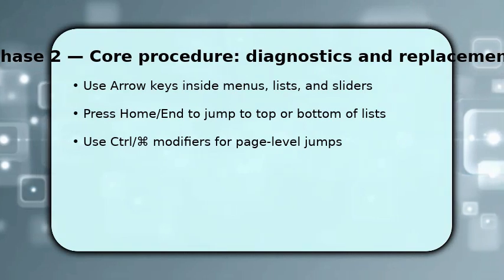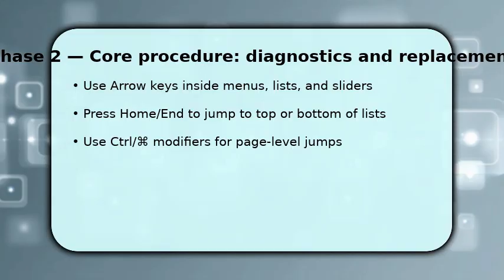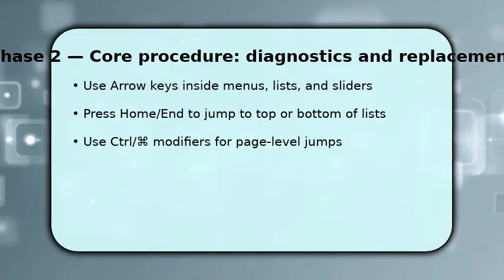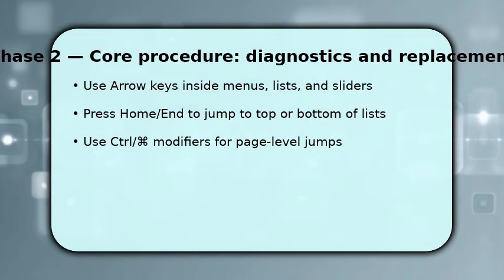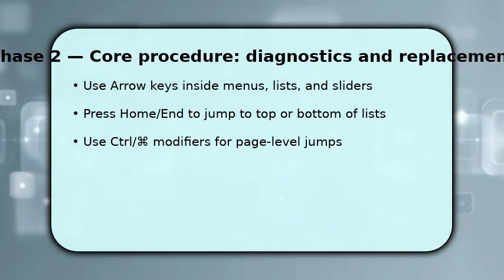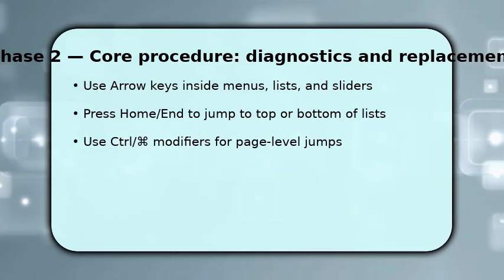How to Use Keyboard to Navigate Website - Full Guide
How to Use Keyboard to Navigate Website - Full Guide | 🔒 Surfshark VPN Deal — Stay private and secure. $1.99/mo + 3 Months Free ▸

Discover the essential techniques for navigating websites using a keyboard in this comprehensive guide. Learn shortcut keys, tab navigation tips, and how to efficiently use arrow keys across different browsers.

keyboard website navigation, tabbing through web pages,